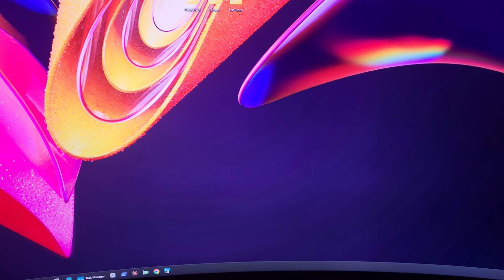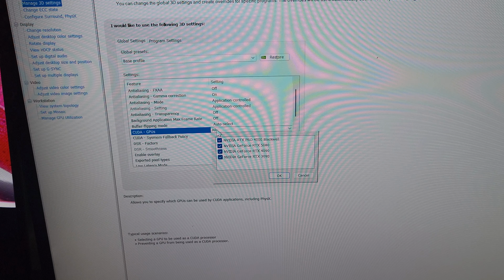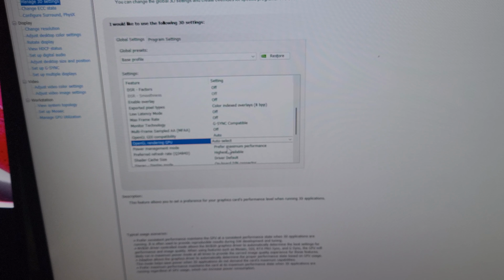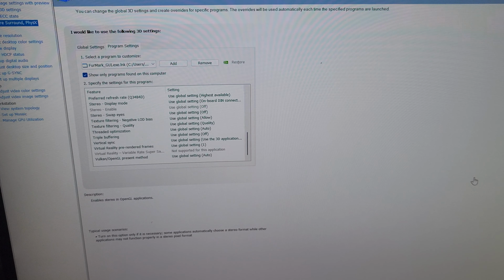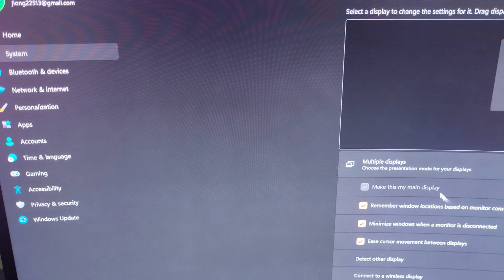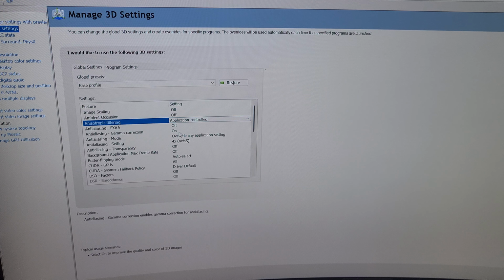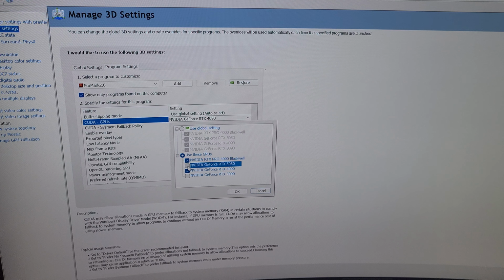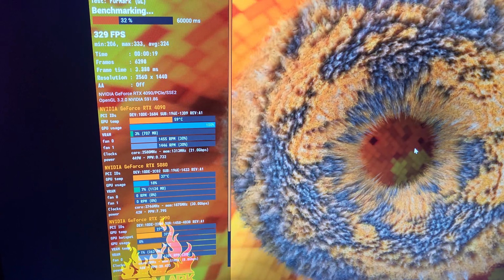February 27, 2026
Global settings define the baseline behavior for all applications.

Program settings let you override those defaults for individual apps.

Choosing the right GPU for OpenGL rendering or CUDA can dramatically improve benchmark performance.

Multi‑generation GPU setups (e.g., RTX 5080 + 4090 + 3090 + Blackwell) require careful configuration to avoid bottlenecks.

🎯 Highlights
0:03 Why configuration matters

Introduces issues users face with multi‑GPU setups.

Explains how the GPU driving the monitor can limit FPS in benchmarks.

Sets up the goal of optimizing NVIDIA Control Panel settings.

1:17 Global settings overview

Shows the base profile and default driver behaviors.

Notes which settings should generally remain at default.

Highlights power management and CUDA GPU selection.

2:54 Choosing the right GPU for OpenGL

Demonstrates how to override “Auto-select” and pick a specific GPU.

Explains how this affects FPS and rendering performance.

Emphasizes that monitor connection can influence GPU selection.

3:20 Per‑application tuning

Opens FurMark’s program settings.

Assigns CUDA and rendering tasks to the RTX 4090.

Shows how global settings carry over unless explicitly changed.

8:28 Fixing misconfigurations

Troubleshoots why FurMark still used the wrong GPU.

Adjusts OpenGL rendering GPU again to enforce the override.

Prepares to retest the benchmark.

8:57 Performance jump after correct setup

Relaunches FurMark and confirms it now uses the RTX 4090.

FPS nearly doubles compared to the earlier run.